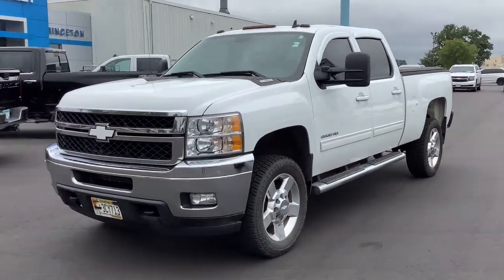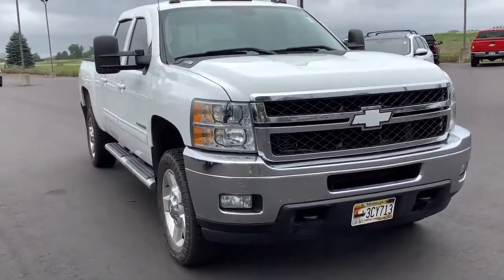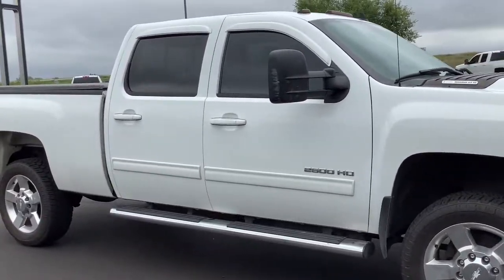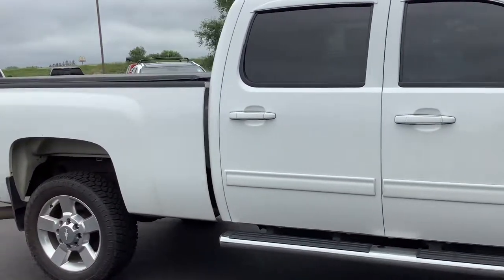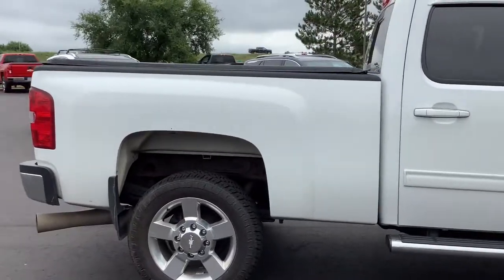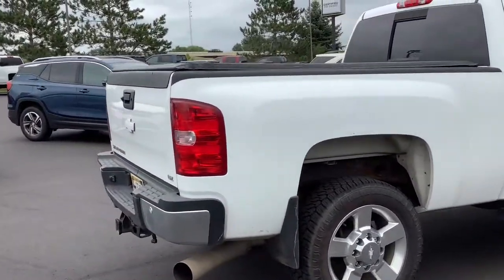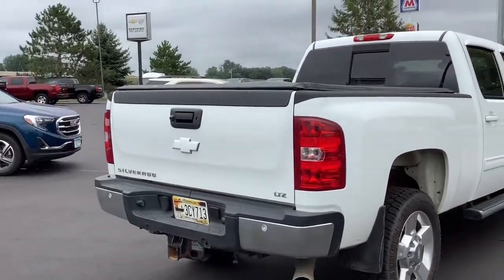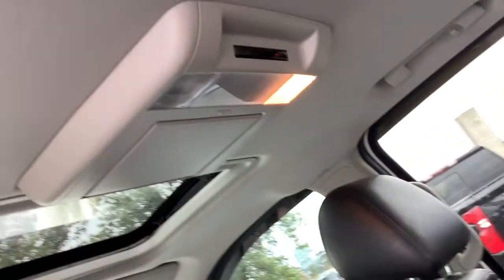2012 Chevrolet Silverado 2500HD Aitkin, Foley, Elk River, Little Falls, Mora, MN 6141C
Summit White Used 2012 Chevrolet Silverado 2500HD available in Princeton, Minnesota at Princeton Auto Center. Servicing the Aitkin, Foley, Elk River, Little Falls, Mora area.
2012 Chevrolet Silverado 2500HD LTZ - Stock#: 6141C - VIN#: 1GC1KYE89CF193326

112 9th Ave Circle S

Summit White 2012 Chevrolet Silverado 2500HD LTZ 4WD Allison 1000 6-Speed Automatic Duramax 6.6L V8 Turbodiesel Allison 1000 6-Speed Automatic, 4WD, Ebony Leather.Recent Arrival! Odometer is 46235 miles below market average!Reviews:* Impressive hauling and towing capabilities; refined and quiet ride; solid build quality; responsive steering; comfortable seats. Source: Edmunds* If youve been a longtime Chevy HD fan and its time to trade-in your old outfit, the 2012 Chevy Silverado HDs numerous improvements will help keep you a Chevy loyalist. If youre an old Ram (formerly Dodge) or Ford guy and you arent happy with your current rig, you might be pleasantly surprised just how capable the Chevy Silverado HD really is. Source: KBB.com
LICENSE PLATE FRONT MOUNTING PACKAGE,UNIVERSAL HOME REMOTE,LPO  CHROME DECAL  4X4,MIRRORS  OUTSIDE HEATED POWER-ADJUSTABLE VERTICAL CAMPER MANUAL-FOLDING AND EXTENSION  BLACK  includes integrated turn signal indicators consisting of 50 square inch flat mirror surface positioned over a 20 square inch convex mirror surface with a common head and lower convex spotter glass (convex glass is not heated or power adjustable),AIR BAGS  HEAD CURTAIN SIDE-IMPACT  FRONT OUTBOARD SEATING POSITIONS  with rollover sensor,ENGINE BLOCK HEATER,LPO  FRONT AND REAR MOLDED SPLASH GUARDS  Black with Gold bowtie logo on rear,SEATS  FRONT BUCKET  includes 10-way power driver and front passenger seat adjusters including 2-way power lumbar control  heated seat cushions and seatbacks  2-position driver memory  adjustable outboard head restraints  floor console and storage pockets (STD),LPO  ALL-WEATHER FLOOR MATS  Ebony deep ribbed rubber (Extended and Crew Cab models also include rear floor mats),SEATS  HEATED AND COOLED  DRIVER AND FRONT PASSENGER,REAR AXLE  3.73 RATIO,TRANSMISSION  ALLISON 1000 6-SPEED AUTOMATIC  ELECTRONICALLY CONTROLLED  with overdrive  electronic engine grade braking and tow/haul mode,REAR PARKING ASSIST  ULTRASONIC  with audible warning,TAILGATE  EZ-LIFT,EBONY  CUSTOM PERFORATED LEATHER-APPOINTED FRONT SEAT TRIM,SUSPENSION PACKAGE  HANDLING/TRAILERING  HEAVY-DUTY  includes 35mm twin tube shock absorbers and 36mm front stabilizer bar (STD),LTZ PLUS PACKAGE  includes (UG1) Universal Home Remote  (A60) locking tailgate  (PPA) EZ-Lift tailgate  (JF4) power-adjustable pedals  (UD7) Rear Parking Assist and (S41) Rear wheelhouse liner  LPO,GVWR  10 000 LBS. (4536 KG),NAVTRAFFIC  is available in over 100 markets and works with your vehicle's navigation system to give you continuously updated traffic data right when you need it most - while you're driving. You'll avoid traffic tie-ups  save time and gas by getting alternate routes  and  in some cases  receive traffic speed and drive-time information. Plus  you can use NavTraffic at the same time you're enjoying SiriusXM Satellite Radio. You'll find that once you start using NavTraffic  you won't want to drive without it.,PEDALS  POWER-ADJUSTABLE FOR ACCELERATOR AND BRAKE,LPO  ASSIST STEPS  CHROMED TUBULAR  6 OVAL,SUNROOF  POWER  with express-open  Extended Cab retracts above roof  Crew Cab retracts into roof  includes (UG1) Universal Home Remote,LPO  REAR WHEELHOUSE LINER,ENTERTAINMENT SYSTEM  REAR SEAT DVD PLAYER  with LCD display  2 sets of wireless headphones and A/V remote control,PAINT  SOLID,TIRES  LT265/60R20E ALL-TERRAIN  BLACKWALL,AUDIO SYSTEM CONTROLS  REAR  with 2 headphone jacks (headphones not included)  power outlet and controls for volume  station selection and media,TAILGATE  LOCKING,REAR VISION CAMERA,LTZ PREFERRED EQUIPMENT GROUP  includes standard equipment,WINDOW  POWER  REAR SLIDING,LPO  TONNEAU COVER  HARD TRI-FOLDING WITH VINYL COVER,LPO  BED LINER,ENGINE  DURAMAX 6.6L TURBO DIESEL V8  B20-DIESEL COMPATIBLE  (397 hp [296.0 kW] @ 3000 rpm  765 lb-ft of torque [1032.8 N-m] @ 1600 rpm),LAMPS  SMOKED AMBER ROOF MARKER,SUMMIT WHITE,LPO  WHEEL THEFT-DETERRENT SYSTEM  Security system that sets off the vehicle alarm system if the vehicle is jacked up or towed - designed to protect wheels and tires from theft.,WHEELS  20 (50.8 CM) FORGED POLISHED ALUMINUM,BATTERY  HEAVY-DUTY DUAL 730 COLD-CRANKING AMPS  MAINTENANCE-FREE  with rundown protection and retained accessory power,AIR BAGS  SEAT-M